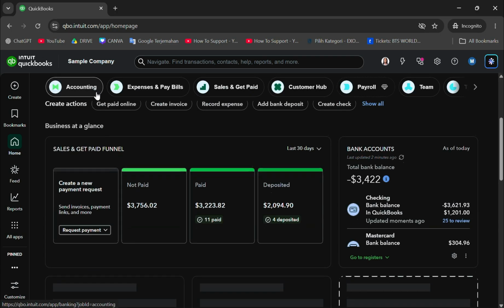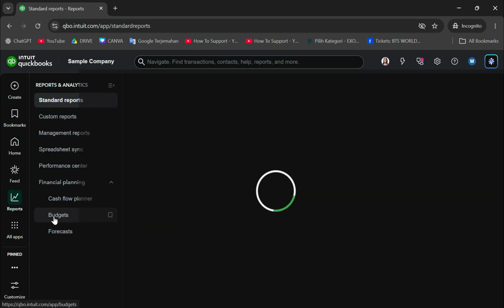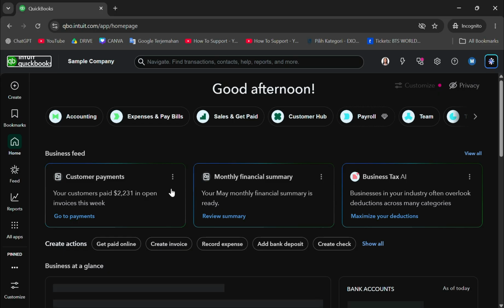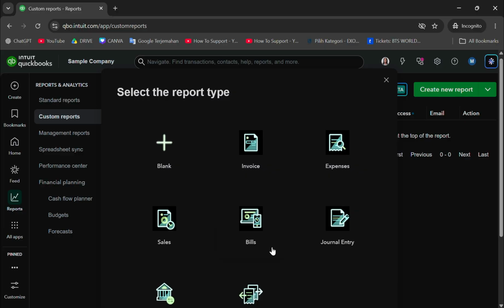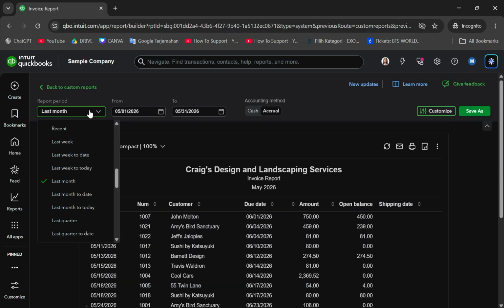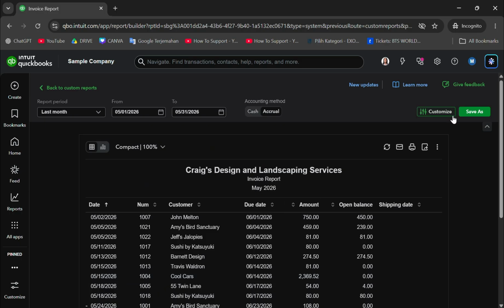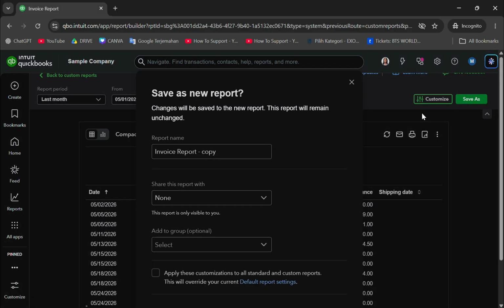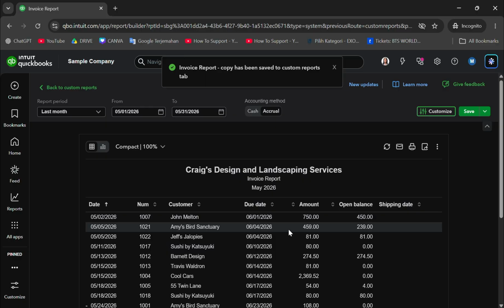How to Use the Custom Report Builder in QuickBooks Online (QBO 2026)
Learn how to use the Custom Report Builder in QuickBooks Online with this step-by-step tutorial. In this video, you'll see how to create personalized financial reports, customize data fields and filters, and gain deeper insights into your business performance using QuickBooks Online 2026.

• How to access the Custom Report Builder in QuickBooks Online
• How to create a custom report from scratch
• How to add filters, columns, and report criteria
• How to customize report layouts and data views
• How to save, export, and share custom reports in QBO 2026